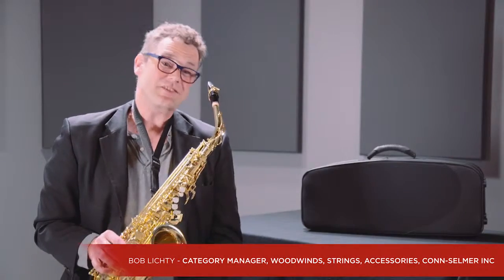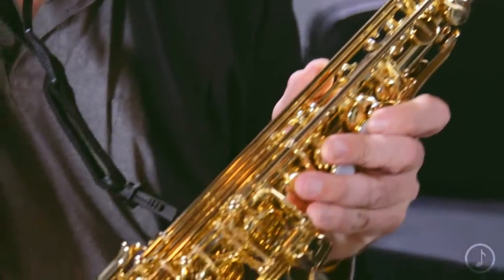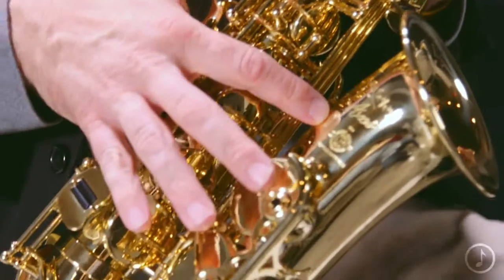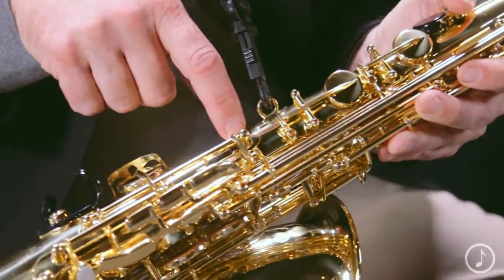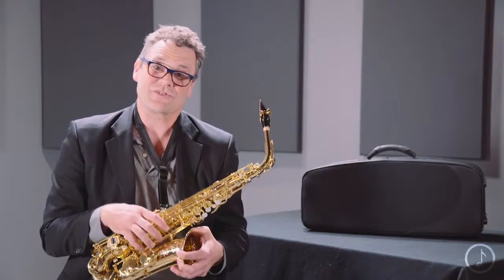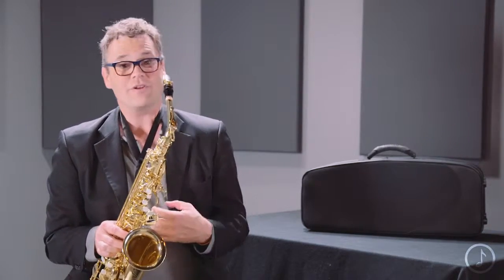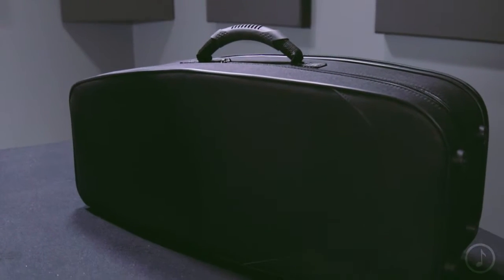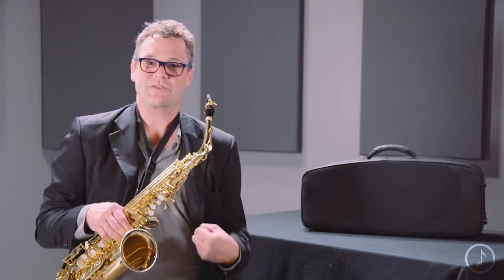Selmer Paris SeleS AXOS Series Alto Saxophone Lacquer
Item # 0044028 | Model # 52AXOS

Featuring - Bob Lichty, Category Manager Woodwinds / Strings / Accessories, Conn-Selmer Inc

The Selmer Paris SeleS AXOS Series Alto Saxophone Lacquer is designed to respond very quickly when you first begin playing it and features a mini-ribbed construction and a light lacquer that both contribute to the unique sound of this horn.

The Selmer Paris SeleS AXOS Series Alto Saxophone Lacquer also comes standard with an S-80C mouthpiece and includes a lightweight backpack style case.

Features:

• Designed to respond very quickly
• Mini-ribbed construction
• Light lacquer
• S-80C mouthpiece
• Includes a lightweight backpack style case